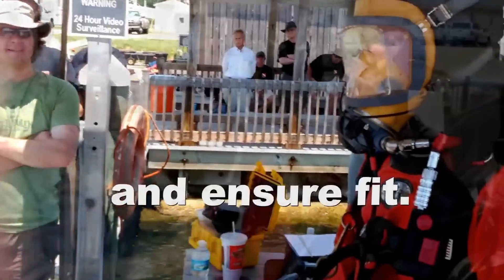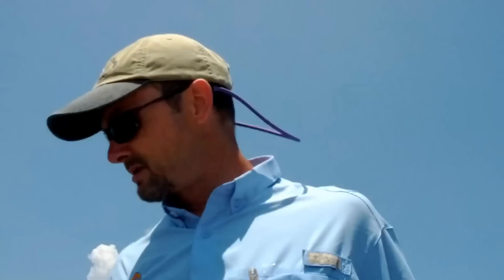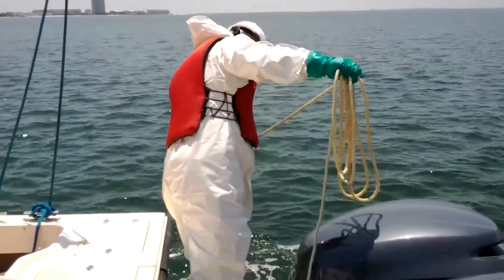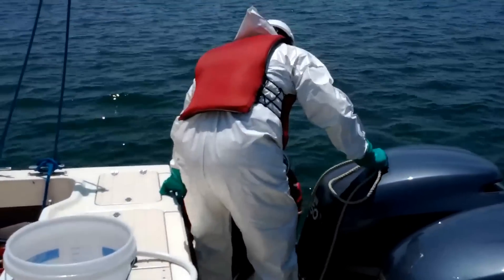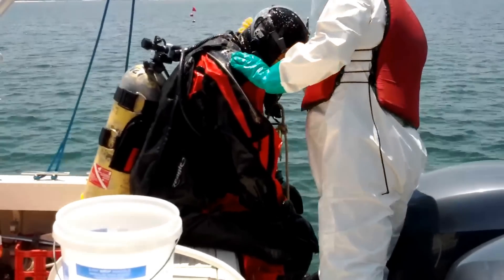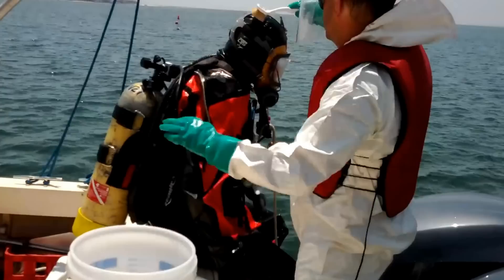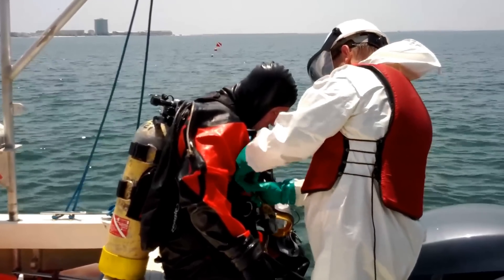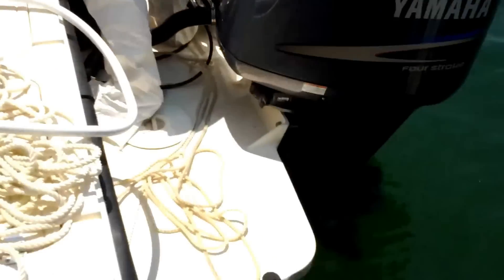2012 USEPA Boat Based Diver Decontamination Training - Environmental Response Team (HD)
Contaminated water diving is a constant challenge for US EPA divers, who are introduced to these techniques during initial training. US EPA diver training takes place each year at the Office of Research and Development (ORD) Gulf Ecology Division (GED) in Gulf Breeze, Florida. Divers learn basics of safety and rescue, as well as conduct projects in the practice of the scientific method underwater using varied diving modes including SCUBA, tethered SCUBA, and surface supplied diving modes. Divers then take this knowledge back across the country to conduct studies, inspections, and other work in support of EPA's mission. For more about the US EPA ORD-GED lab, For more information on contaminated water diving,